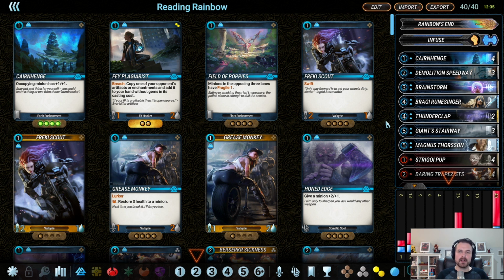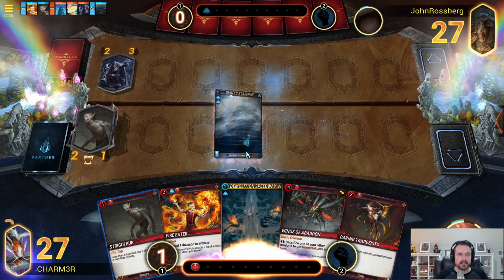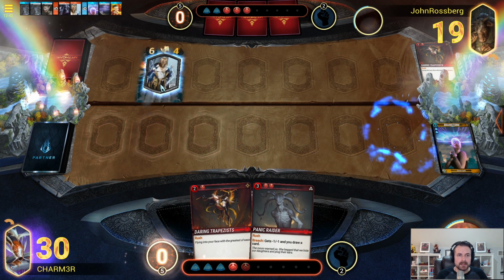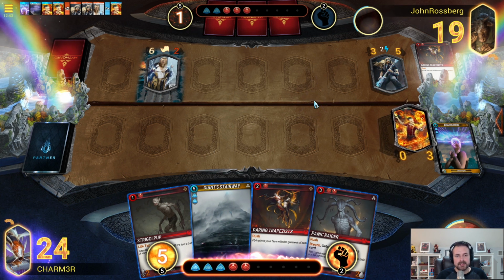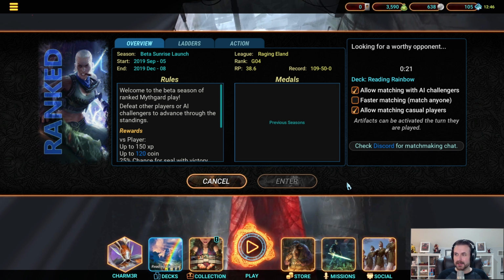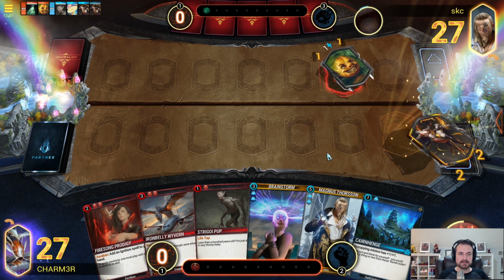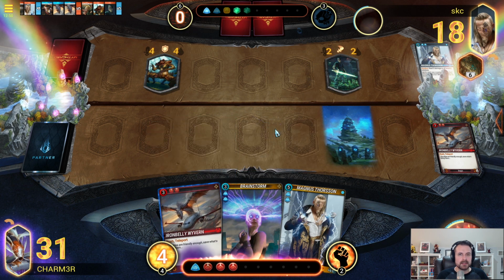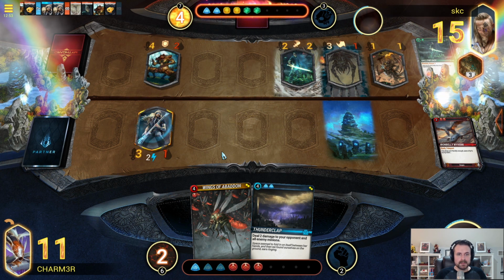Deck Testing: RB Enchantment Aggro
For this video, I try to show off a version of the Red and Blue enchantment deck that is plaguing the ladder. Unfortunately, it is my opponents that seem to be showing off how the deck works. Sometimes luck just goes the other way.

Deck list for importing:

name: Reading Rainbow
coverart: Rainbow's End
path: rainbow's end
power: infuse
4 cairnhenge
3 demolition speedway
1 brainstorm
1 bragi runesinger
2 thunderclap
3 giant's stairway
1 magnus thorsson
4 strigoi pup
4 daring trapezists
2 firesong prodigy
1 ichor feast
4 ironbelly wyvern
3 panic raider
1 the oak of dodona
2 wings of abaddon
4 fire eater